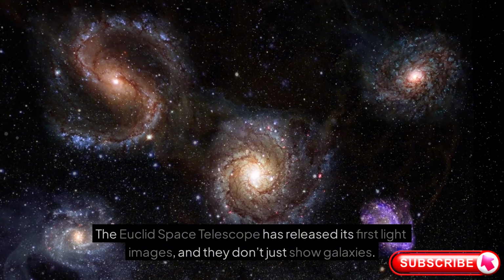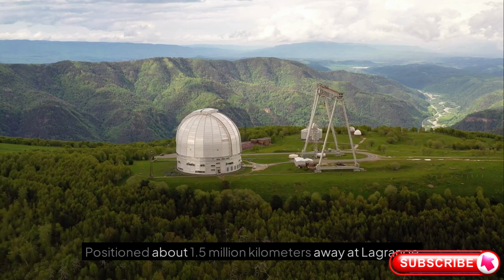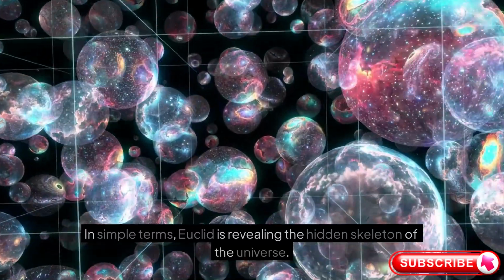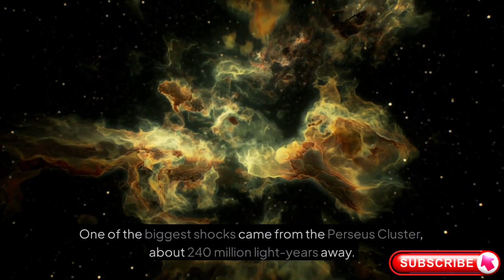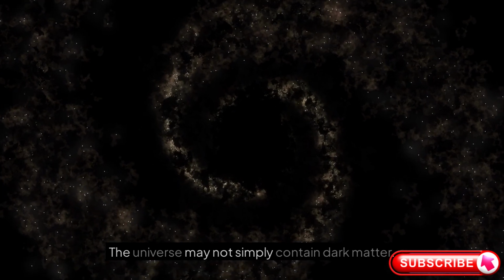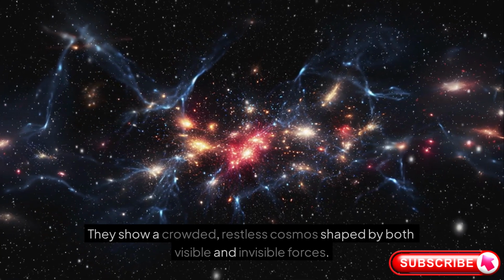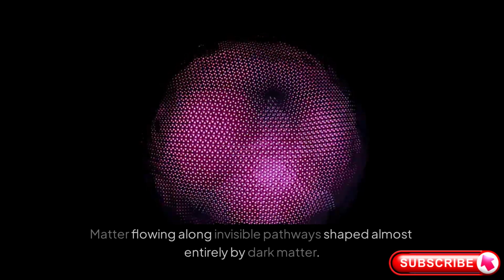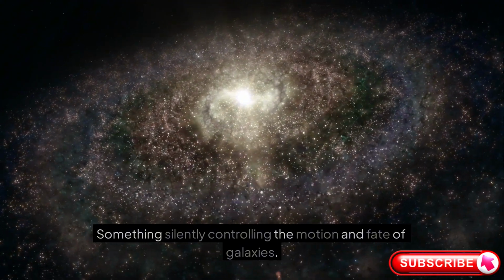7 MINUTES AGO: Euclid Telescope Just Captured NEW TERRIFYING Images!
Euclid is not a normal space telescope. It was never designed to focus on a single nebula or zoom in on one spectacular galaxy. Its real mission is far more ambitious and far more unsettling. Launched by the European Space Agency in July 2023 and positioned 1.5 million kilometers away at Lagrange Point 2, Euclid was built to map the universe on a scale we’ve never attempted before. Its ultra-wide field of view allows it to capture enormous portions of the sky in a single observation, while still maintaining incredible resolution. This means Euclid can see individual galaxies clearly while also revealing how millions of them connect into vast cosmic structures. What makes this truly disturbing is that Euclid is not just mapping light. It is mapping the influence of dark matter itself, using subtle distortions in galaxy shapes caused by gravitational lensing. In other words, Euclid is showing us the skeleton of the universe, a structure shaped by something we cannot see and do not fully understand.